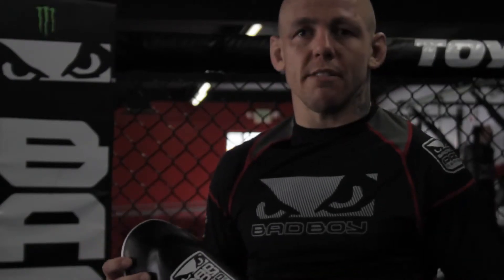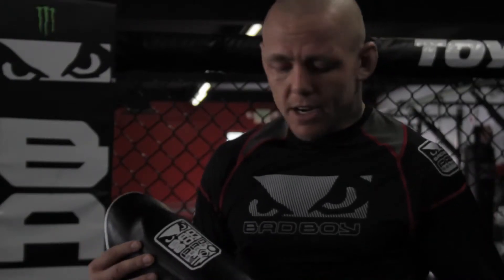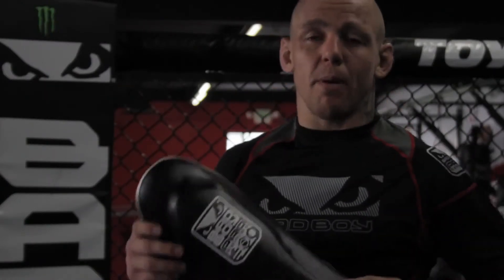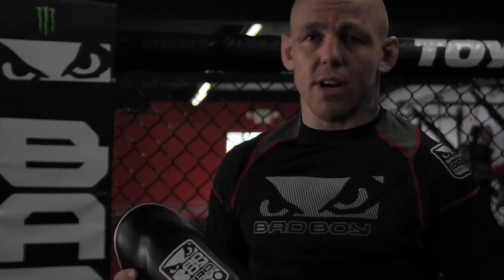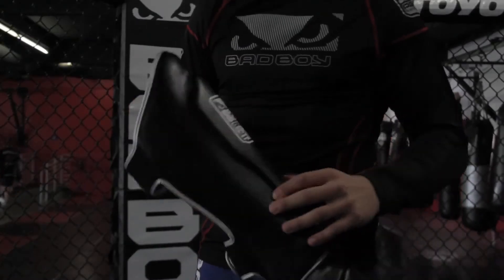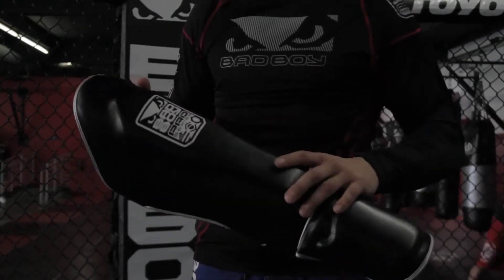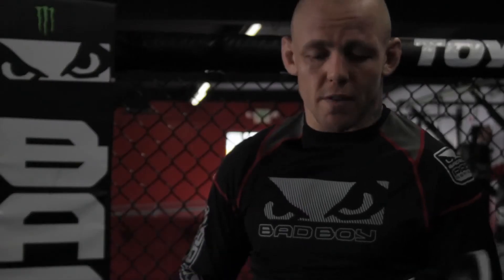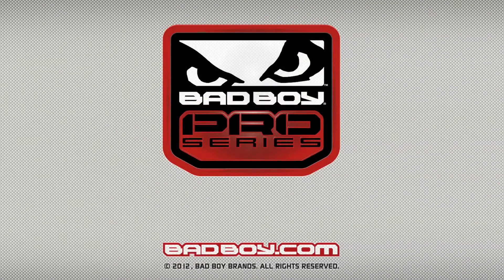Ross Pearson Talks Bad Boy Thai Style Shin Guards